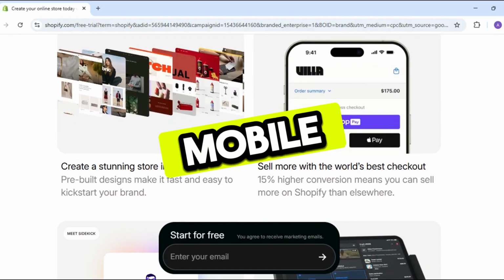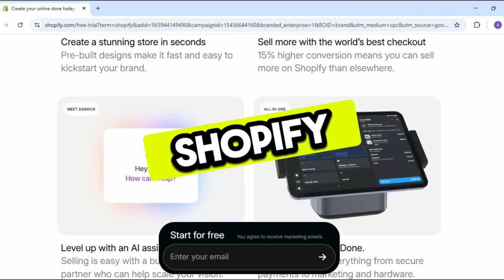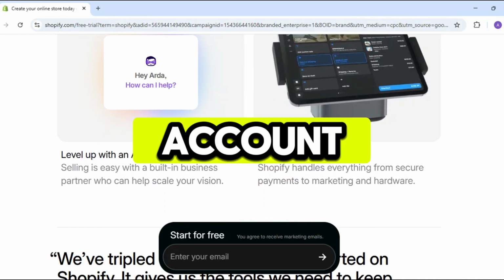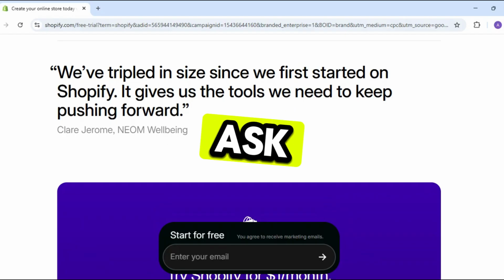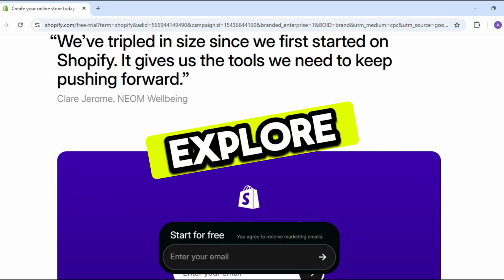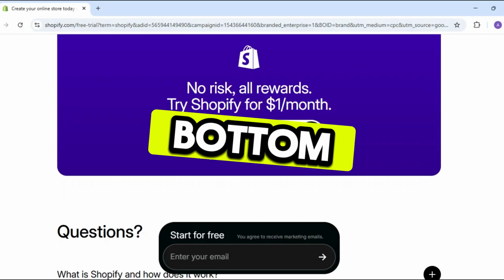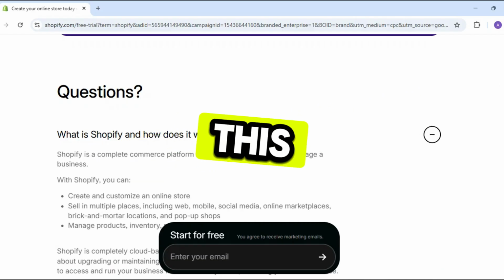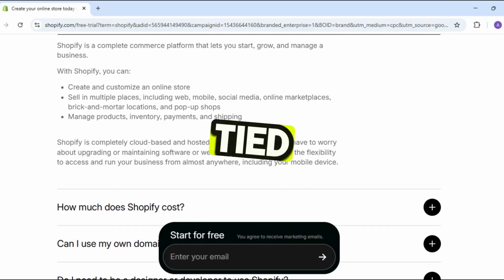How to Set Up Shopify on Mobile – Step-by-Step Guide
Want to manage your Shopify store right from your phone? 🛒✨
In this tutorial, I’ll show you how to set up Shopify on mobile step by step so you can create and manage your store conveniently from anywhere.
You’ll learn how to download the Shopify app, sign in or create an account, add products, and customize your store all from your mobile device.
I’ll also share tips on optimizing the mobile setup for smooth store management and avoiding common setup errors. 🚀
By the end, you’ll know exactly how to set up Shopify on mobile and run your online store efficiently on the go.